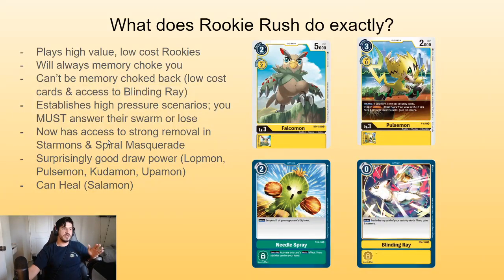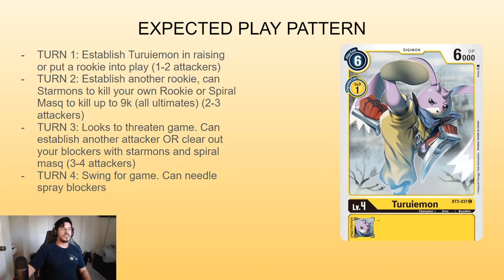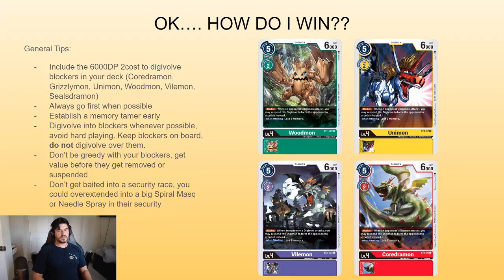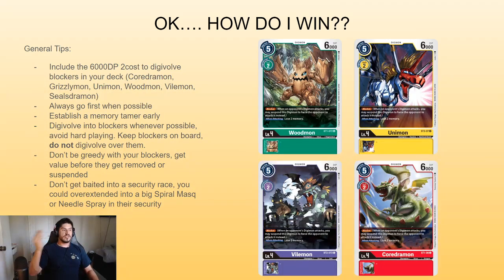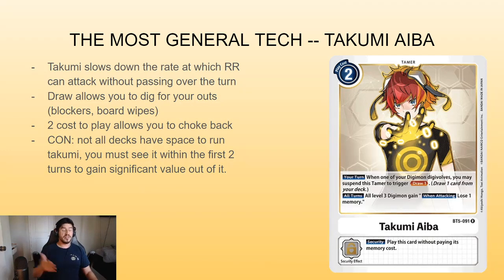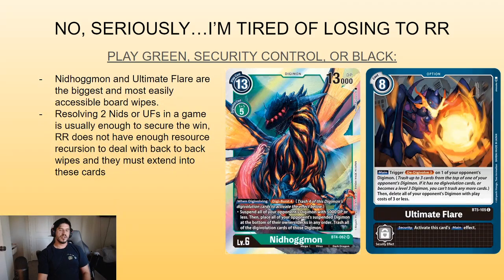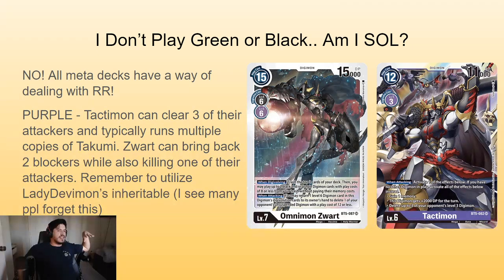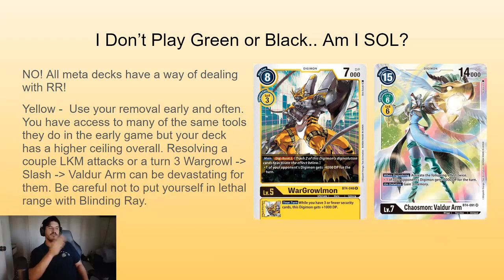HOW TO BEAT ROOKIE RUSH - BT5 FORMAT DIGIMON TCG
ROOKIE RUSH is definitely one of the most annoying matchups in the game -- here are some tips you can use to be more knowledgeable in the matchup and some techs you can put in your deck to help you win!